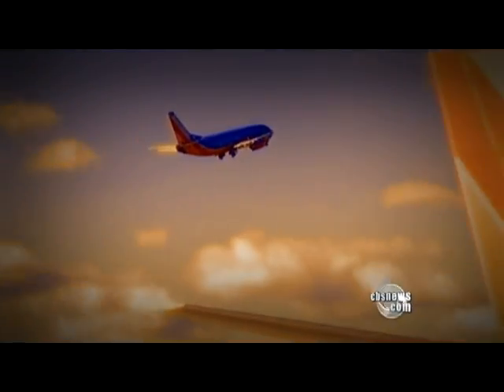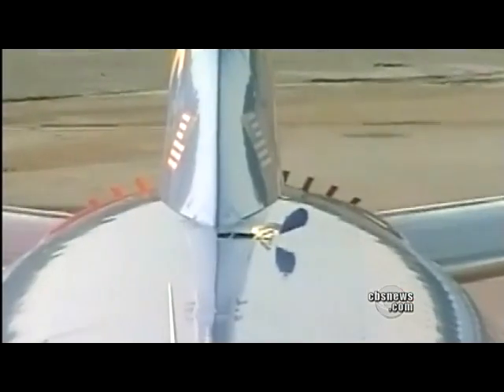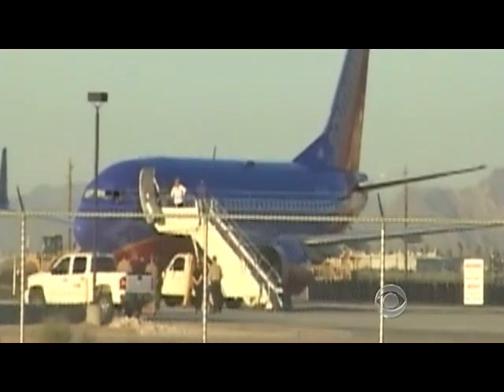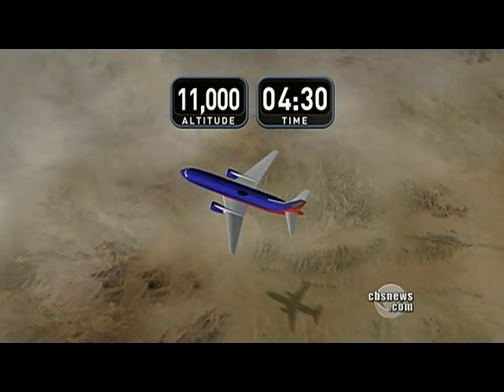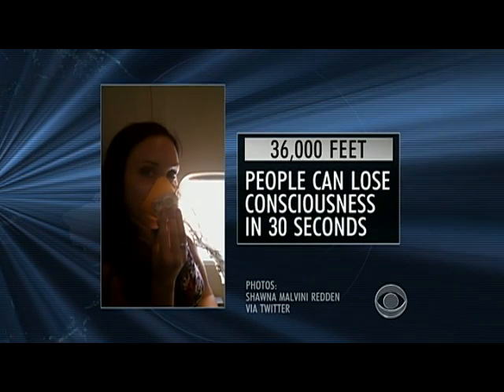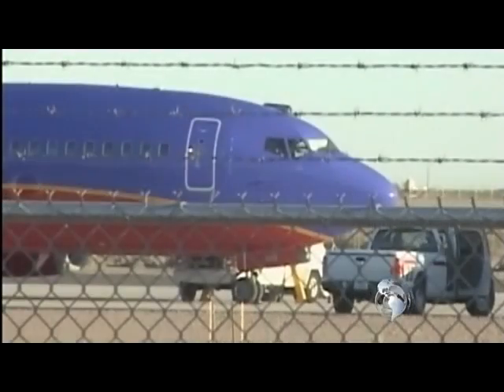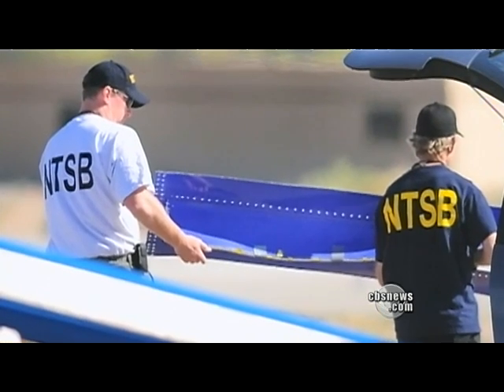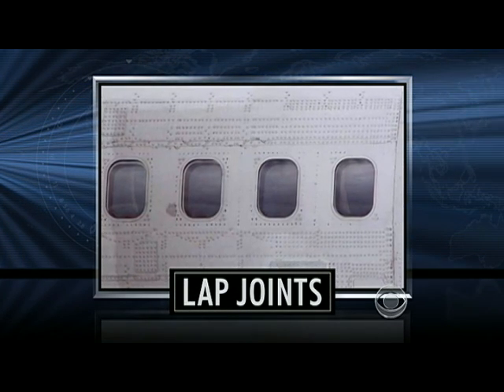Southwest tear possibly due to metal fatigue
Investigators say the damage to the Southwest Flight 812 that occurred just 18 minutes after take-off from Phoenix could have been due to metal fatigue. Don Teague reports on the latest details of the Southwest airlines incident.